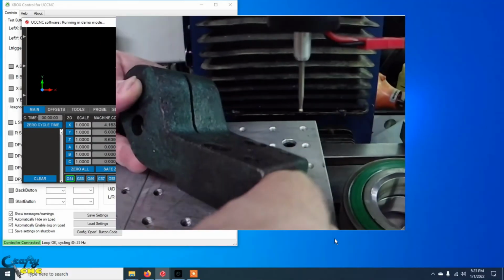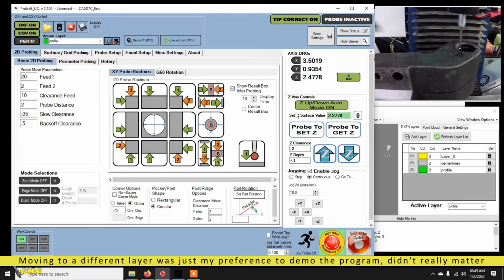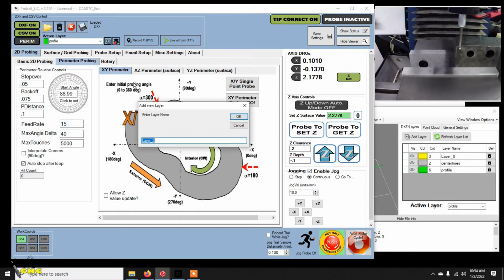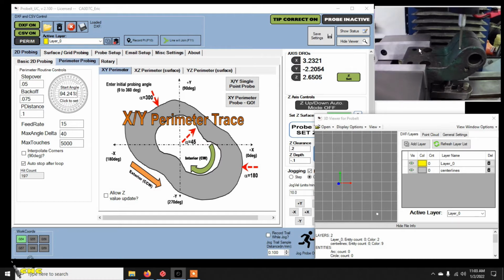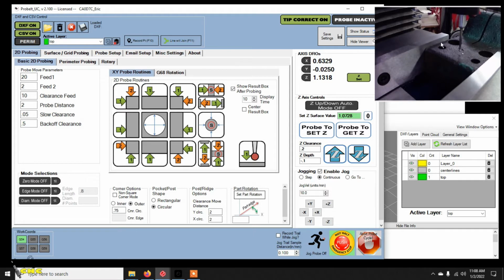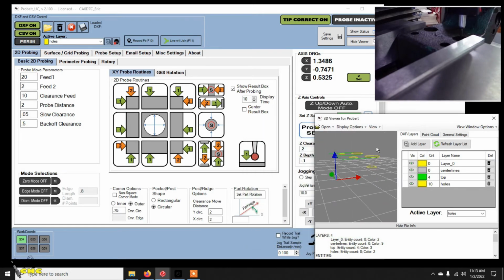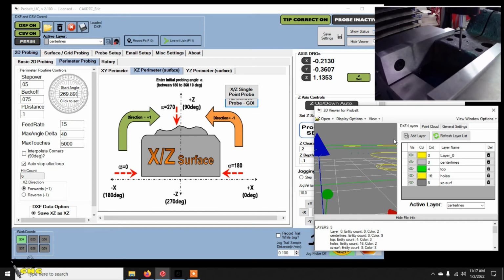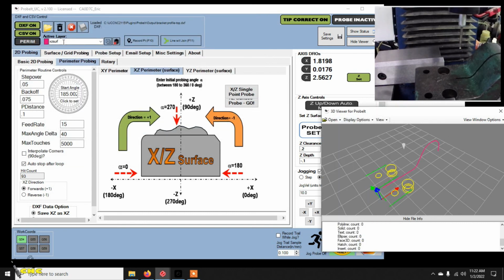ProbeIt for UCCNC - Probe Tip #7": Probing to CAD, Part 1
This is an introduction and how to on using your touch probe and ProbeIt plugin for UCCNC to copy a part and transfer it to CAD.

Part 1 will primarily deal with ProbeIt being used at the CNC machine to gather the geometry.

Part 2 will focus more on importing the recorded DXF data into various cad programs, and creating a solid model from imported DXFs in Fusion 360.
ProbeIt allows recording probe data into DXF and CSV files which can be used for reverse engineering, and recreating cad data from parts.